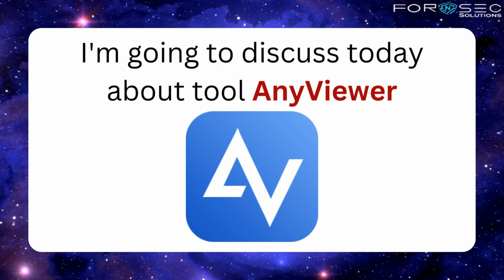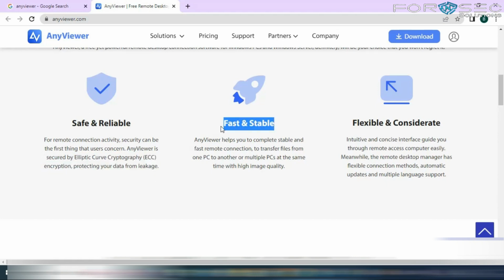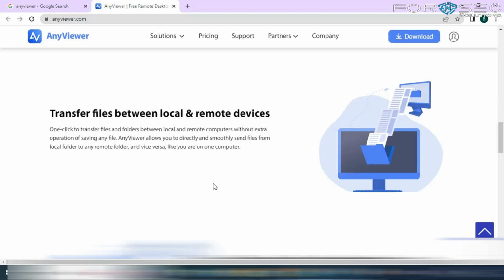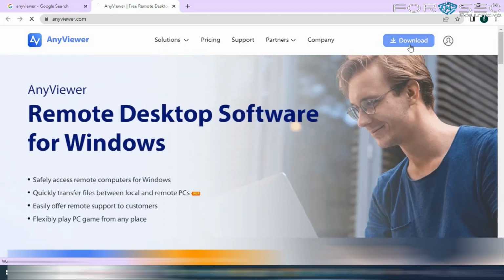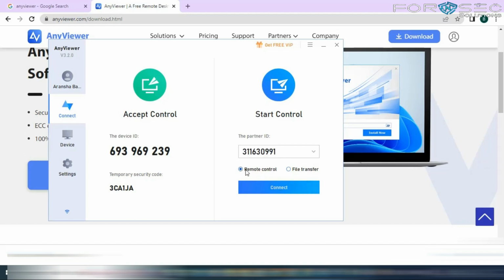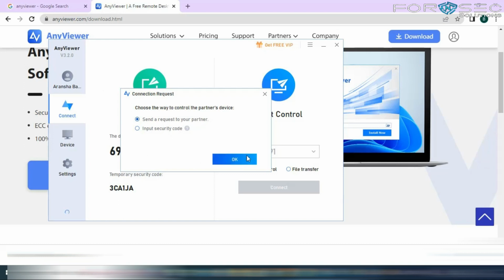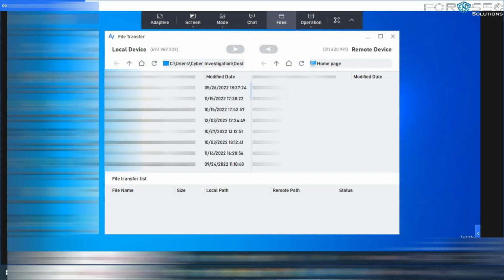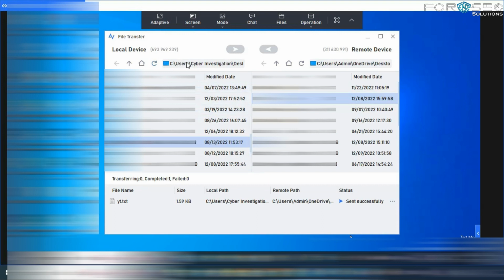How to establish remote connection?| Share files remotely| Free tool for remote connection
Hi Guys, In this video, you will learn to establish a remote connection with the client, how to connect remotely
and also transfer files between clients and partners remotely.
The tool is free and easy to use

1) Cyber Forensic
2) Cyber Security
3) Cyber Crime Investigation
4) Website Hacking
5) Job in cyber forensic and cyber security